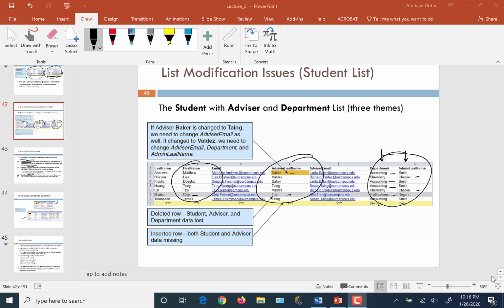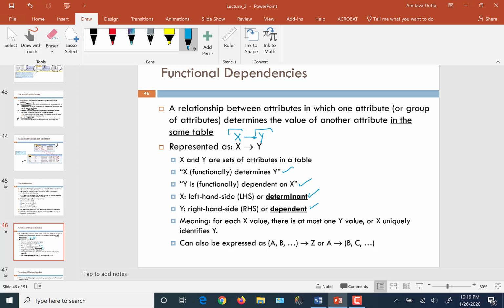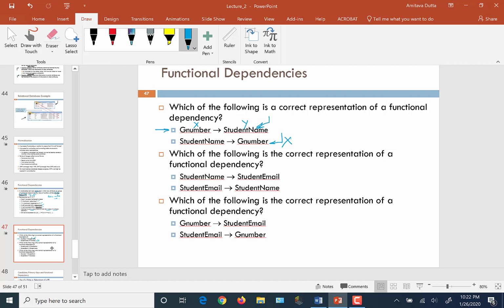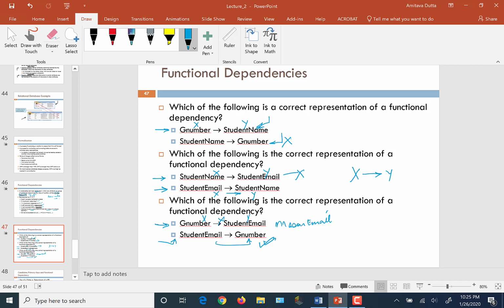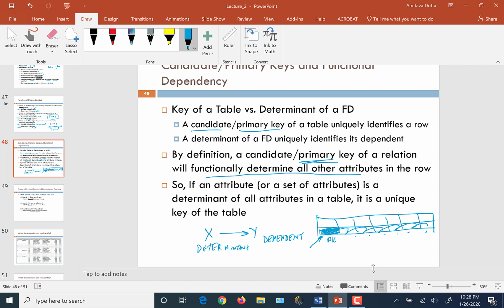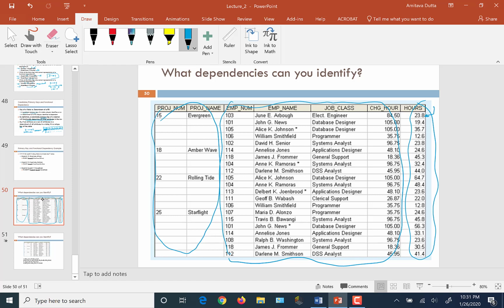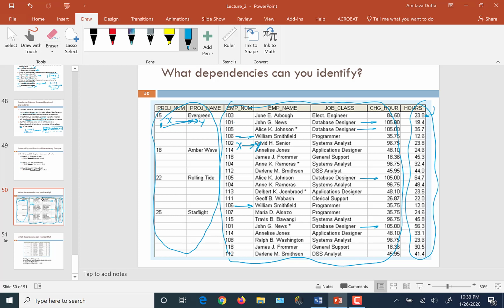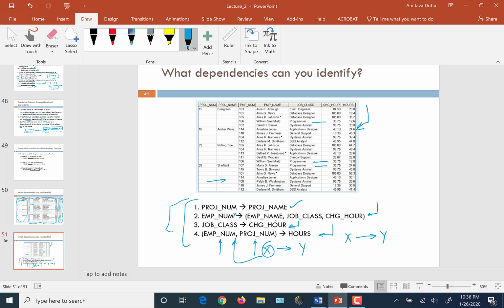Database - Normalization - 03